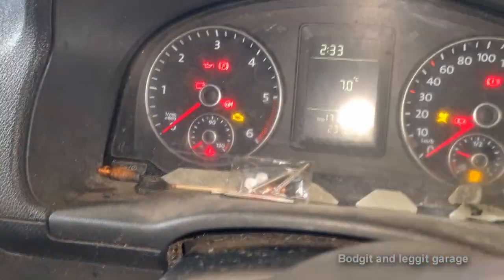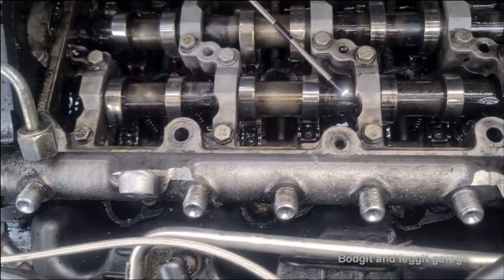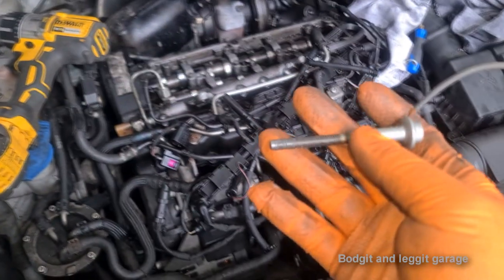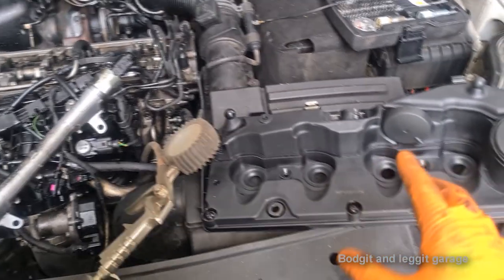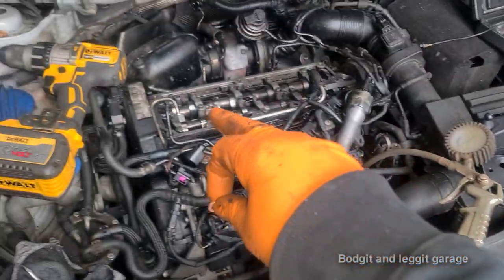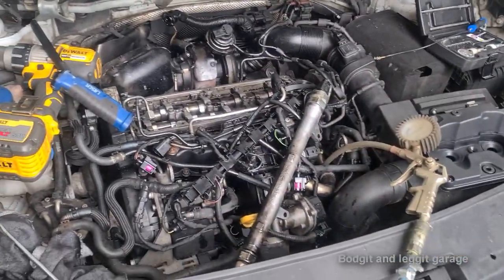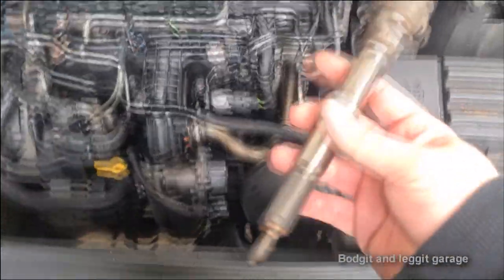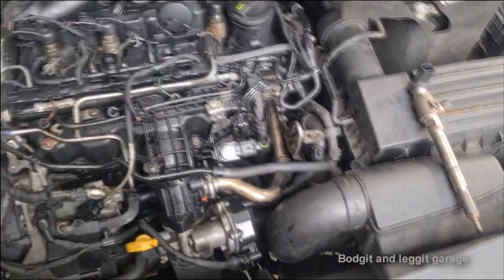Worst Job Ever Broken Bolts Runaway Diesel Part 2